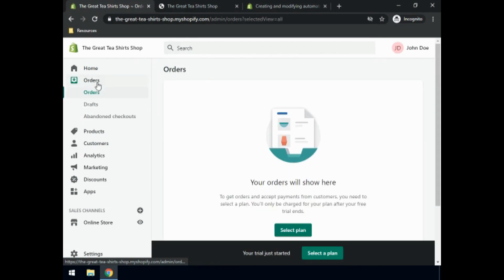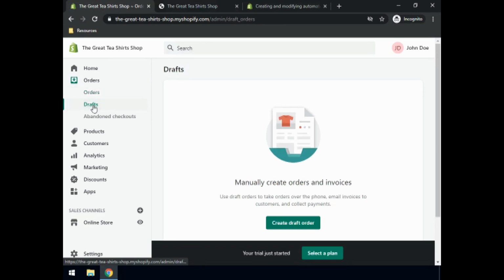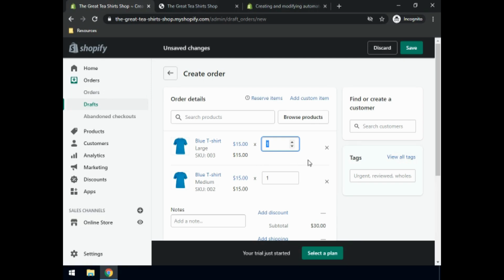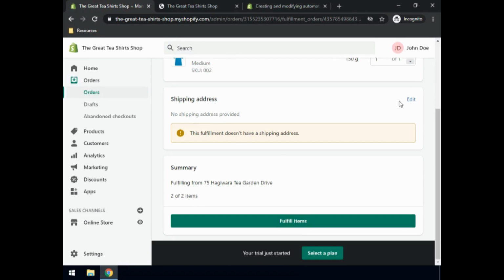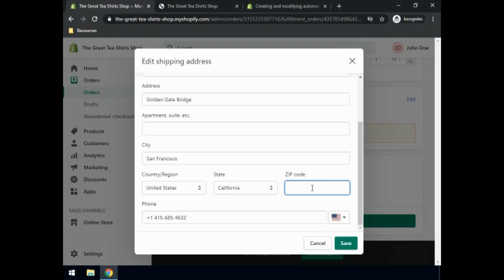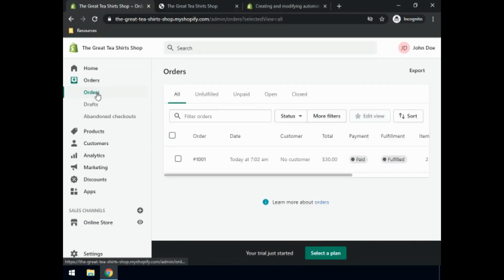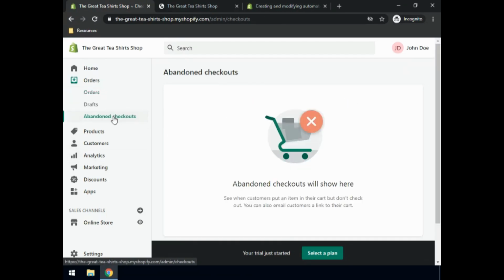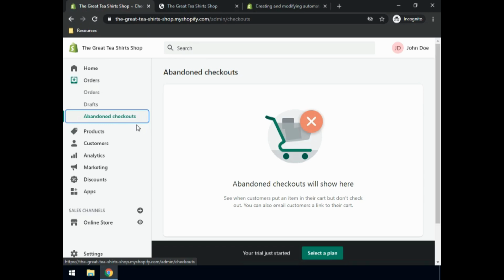How to Manage Orders on Shopify | Shopify Tutorial | Learning Digital (English)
In this in-depth tutorial, "How to Manage Orders on Shopify," we guide you through the critical aspects of order management within your Shopify store. Whether you are a novice or an experienced user, this video offers valuable insights and practical tips to enhance your operational efficiency.

In this tutorial, we will cover everything from receiving orders to processing payments, managing shipping logistics, and handling customer inquiries effectively. You will learn how to navigate the Shopify dashboard seamlessly, ensuring that every aspect of your order management process runs smoothly. We will also explore best practices for tracking inventory levels, fulfilling orders promptly, and maintaining exceptional customer service standards.

Additionally, we will highlight common challenges faced by online retailers and provide solutions to help you overcome them. By the end of this video, you will have a solid understanding of how to manage orders on Shopify efficiently, allowing you to focus more on growing your business and enhancing your customers' shopping experience.

Join us as we delve into the world of e-commerce, equipping you with the knowledge necessary to excel in order management on Shopify.

How To Update Bulk Inventory In Shopify | How To Bulk Import Inventory In Shopify | Shopify Help